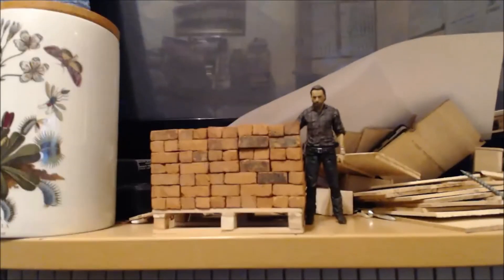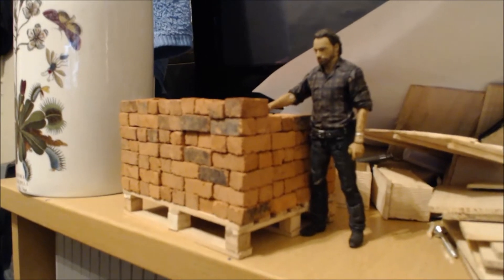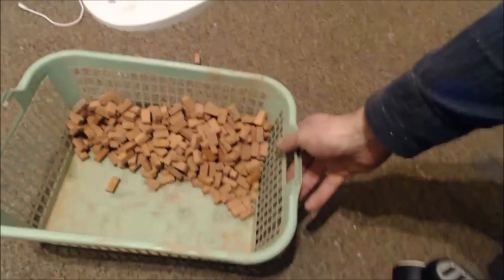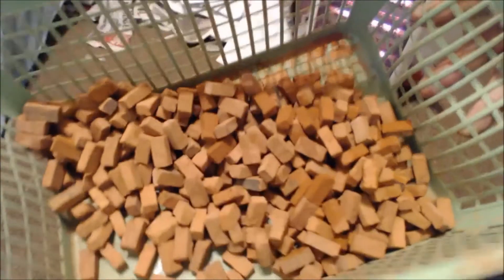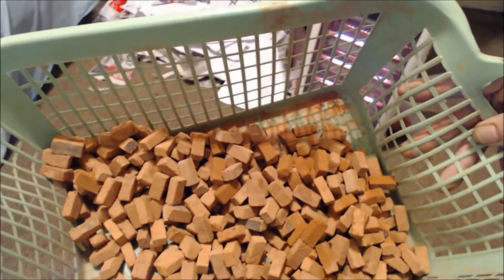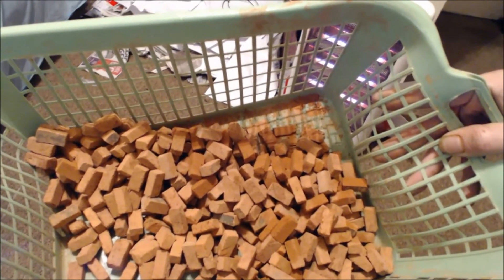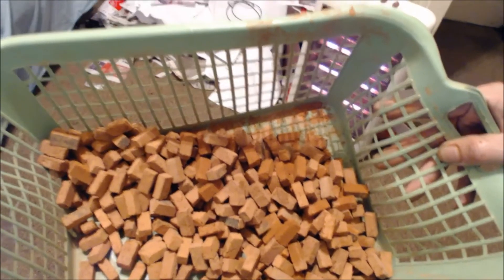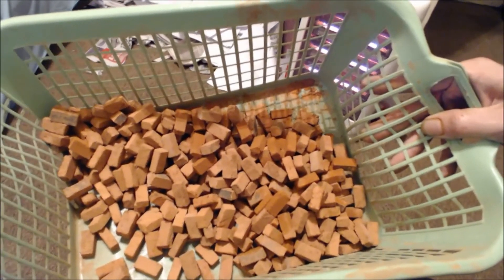April Update 2016 - Scalebricks.com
Hey guys just dropping in to see what condition my condition is in :-) hope you guys like the new website :-D Looking forward to catching up on your projects and runs :-)